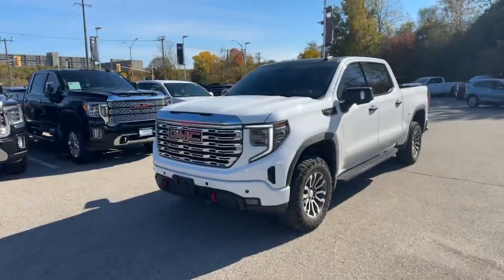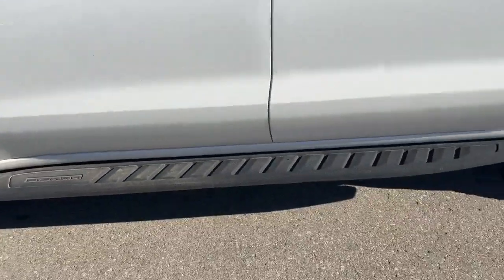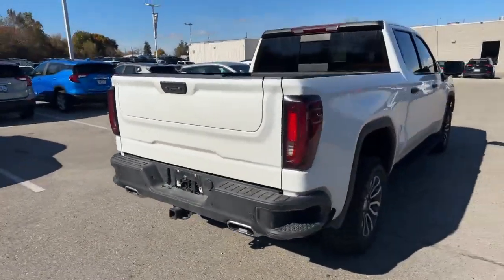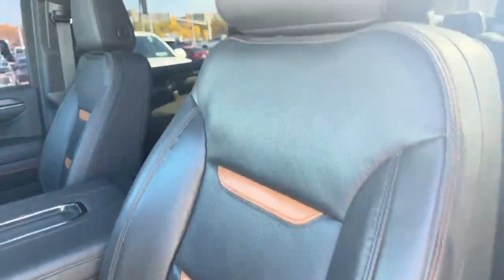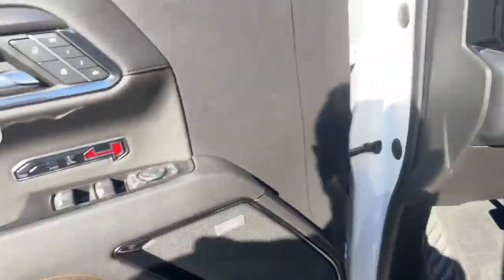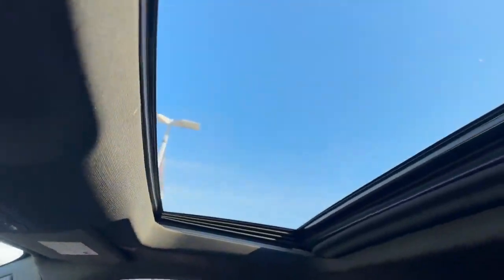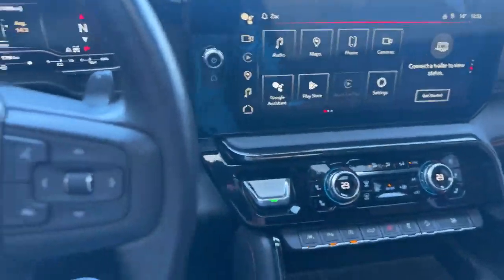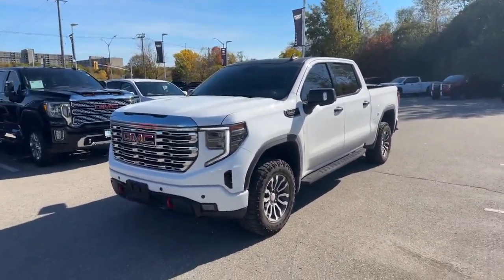2022 GMC Sierra AT4 Walkaround | Finch Used Cars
Stock #163671

Finch Chevrolet Cadillac Buick GMC
640 Wonderland Road North
London, Ontario